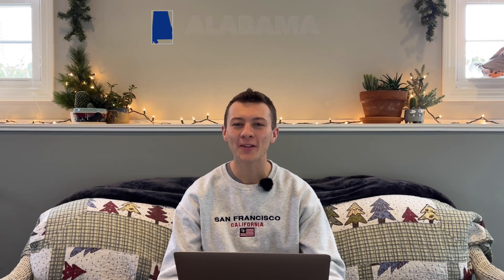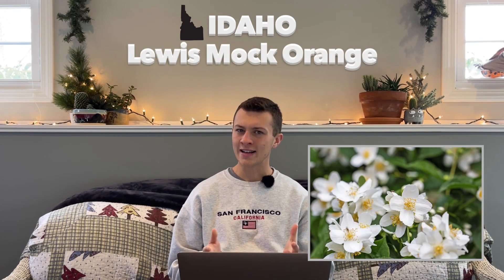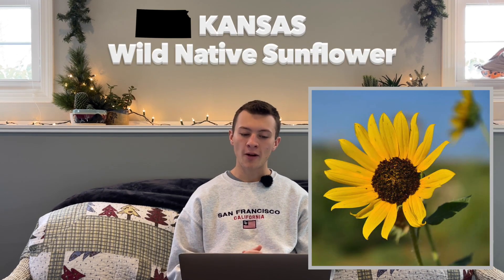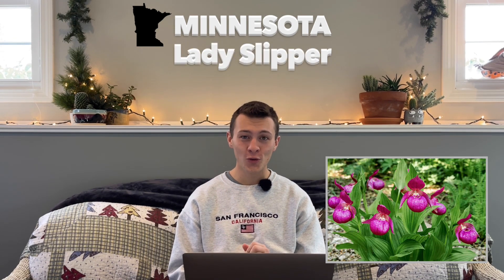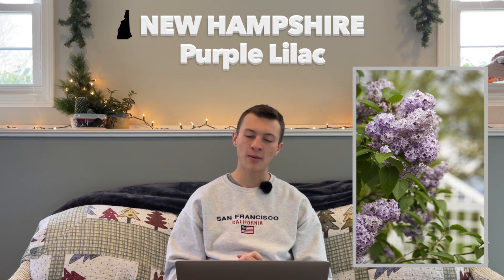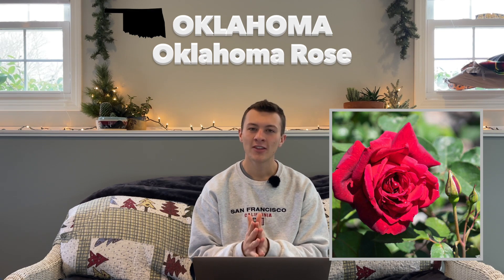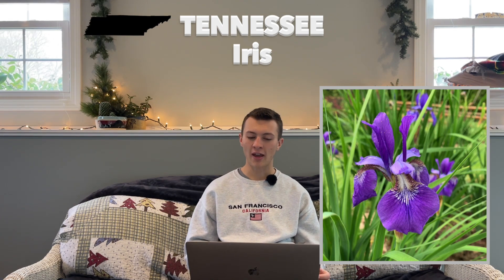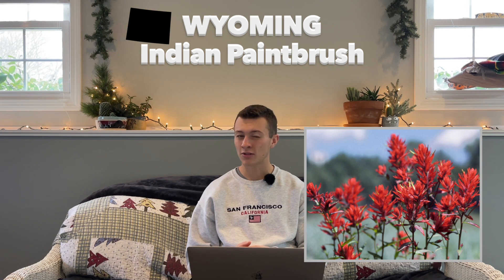Every US State Flower! 🌸 Find Your State Here 🇺🇸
Links🔽

Chapters
0:00 Info + Setup
1:14 Alabama
1:32 Alaska
1:47 Arizona
2:06 Arkansas
2:25 California
2:45 Colorado
3:08 Connecticut
3:26 Delaware
3:50 Florida
4:13 Georgia
4:28 Hawaii
5:07 Idaho
5:30 Illinois
5:49 Indiana
6:08 Iowa
6:33 Kansas
6:52 Kentucky
7:14 Louisiana
7:33 Maine
8:00 Maryland
8:19 Massachusetts
8:40 Michigan
9:04 Minnesota
9:38 Mississippi
10:01 Missouri
10:18 Montana
10:42 Nebraska
11:06 Nevada
11:33 New Hampshire
12:03 New Jersey
12:30 New Mexico
12:49 New York
13:24 North Carolina
13:43 North Dakota
14:01 Ohio
14:19 Oklahoma
14:39 Oregon
14:58 Pennsylvania
15:13 Rhode Island
15:48 South Carolina
16:07 South Dakota
16:20 Tennessee
16:51 Texas
17:07 Utah
17:29 Vermont
17:47 Virginia
18:04 Washington
18:24 West Virginia
18:43 Wisconsin
19:07 Wyoming